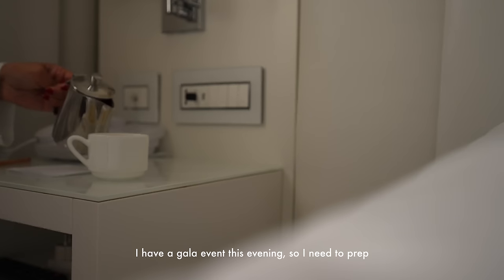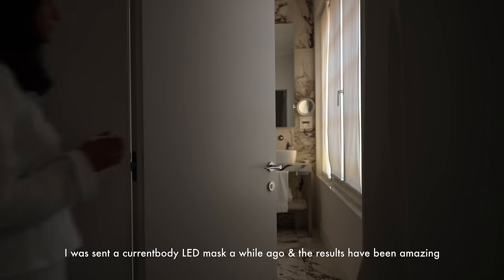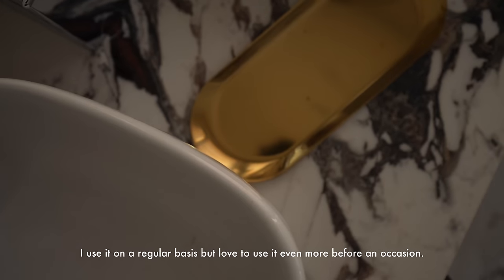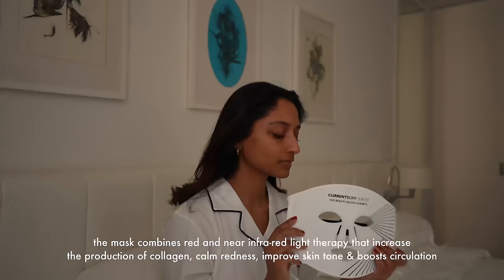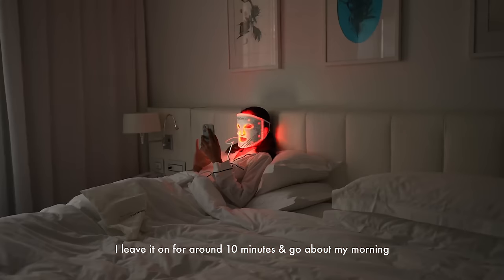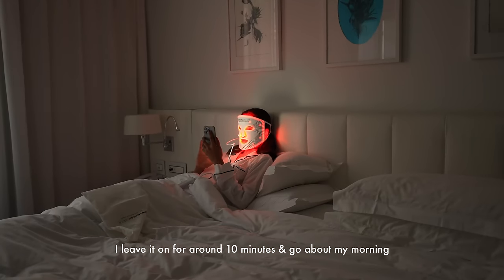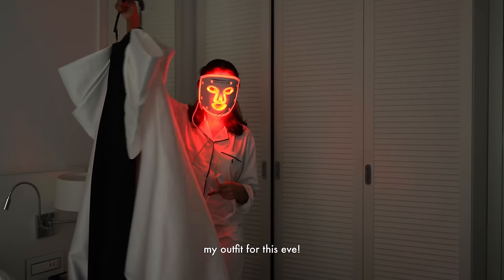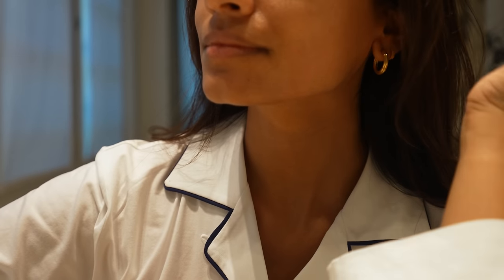life in London | A productive day in my life, Trip to Milan, H&M spring haul & Daily cooking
Sharing a productive day in London with me, a trip to Milan after so long plus a spring & H&M haul! Hope you guys enjoy this video!

In this video :

00:00 Intro
00:10 Productive Day With Me
03:25 A Trip To Milan
09:04 Rainy Day Lunch in London
10:00 New in for Spring
11:22 Disneyland

The Morning Run

Meetings

A Short Trip To Milan

Lunch Break

 Rainy Day Lunch At Ria's

New in For Spring

Hermes Chypre Sandals

Disneyland

My Jewellery